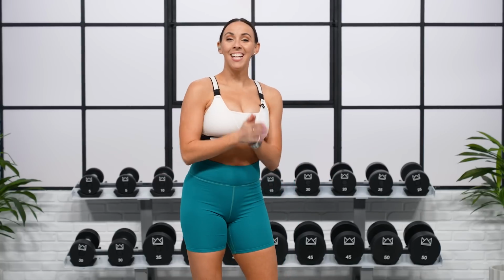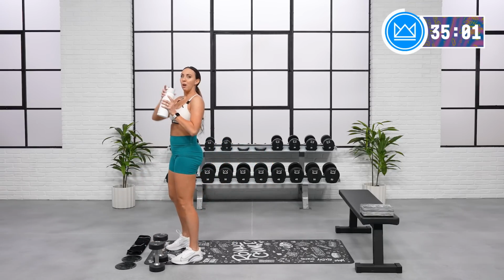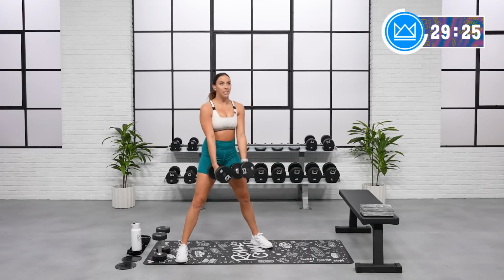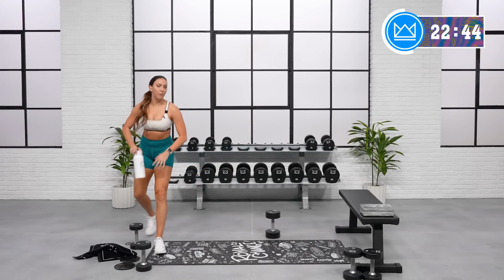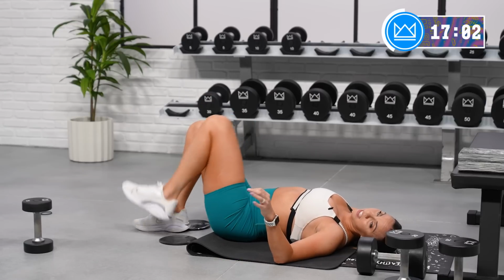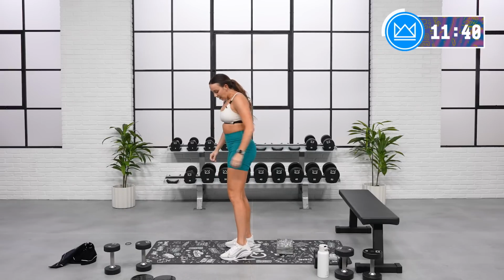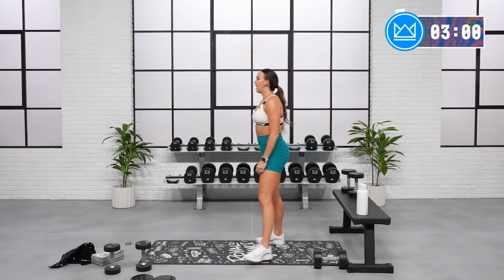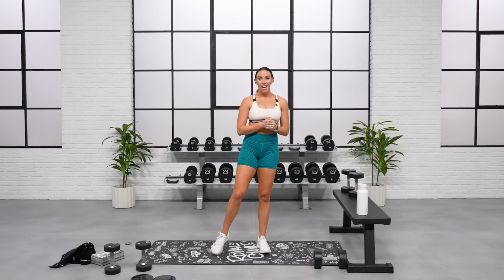40 Minute Lower Body AMRAP Workout | ARISE II - Day 8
Welcome to Workout 5 of ARISE Level II: LEGS AND GLUTES HIIT!

I am 17 weeks postpartum in this workout and I'm fully embracing this month of strength training as I make my comeback to the channel after giving birth to my baby boy this summer!
For today's workout we are working through 7 AMRAP circuits of 3 exercises for 8 reps each. I will give you 4 minutes on the clock and you will complete as many rounds as possible of those three exercises. I used my 15, 20, 25, and 30 pound dumbbells. Grab weights that are in that range for you and let's CRUSH IT!

The Exercises:
1. Front squats
2. Lateral lunge left
3. Lateral lunge right

4. Sumo deadlift
5. RDL LEFT
6. RDL right

7. Glute bridge
8. Clam shell lift left
9. Clam shell lift right

10. Back squat
11. Bent leg lift standing right
12. Bent leg lift standing left

13. Hamstring curls
14. Left leg bridge
15. Right leg bridge

16. Pop squats
17. Heel lifted squats left
18. Heel lifted squats right

19. Step ups
20. Single leg squat left
21. Single leg squats right

Join the Sydney Squad for access to my membership community where I do all of my group nutrition, lifestyle, and accountability coaching!!

In this workout you are training with Sydney Cummings, owner of Royal Change and NASM Certified Personal Trainer, Fitness Nutrition Specialist, Women’s Fitness Specialist, and Stretching and Flexibility Coach. I am a fitness trainer in Charlotte, North Carolina and was a Division 1 athlete at West Virginia University where I was a national qualifying high jumper. I use my knowledge from my NASM certifications, bachelor’s degree, nursing school experience, and my elite athletic background to lead you through workouts designed to make you a stronger, more balanced athlete. My goal is to get you closer to your goals with each workout!